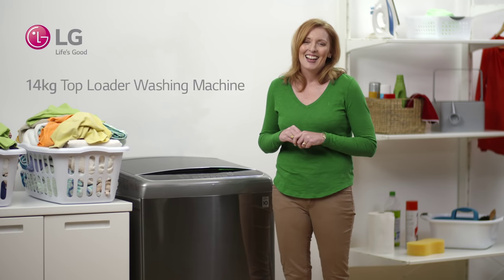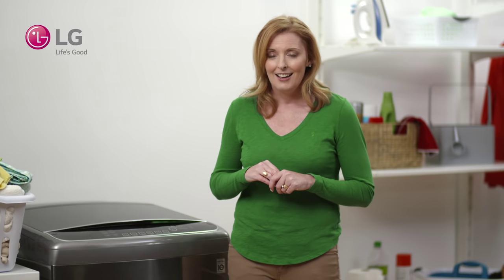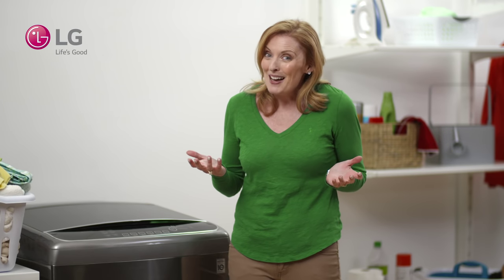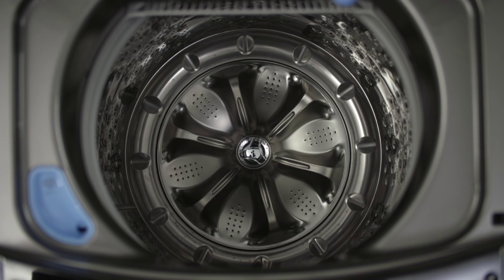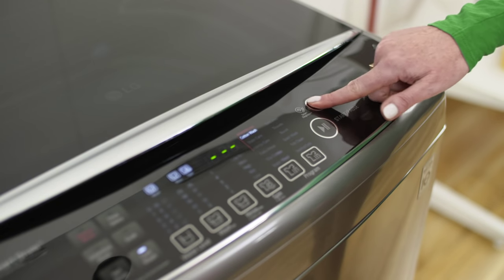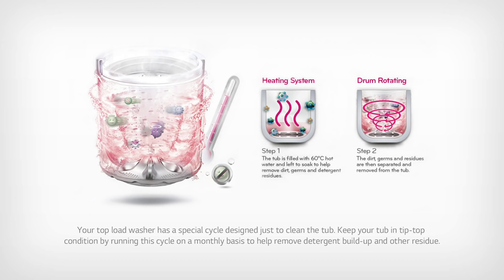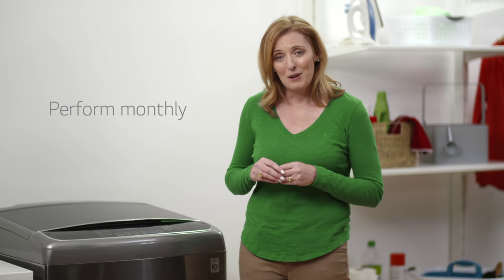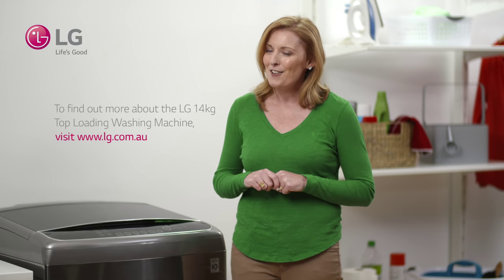LG 14KG Top Load Washing Machine - Tub Clean Cycle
A hygienic tub helps maintain a hygienic wash! The LG 14KG Top Load Washing Machine's Tub Clean Cycle removes detergent build up and other residue.